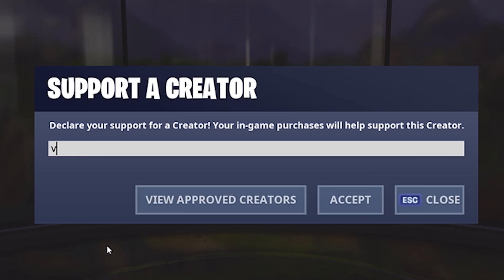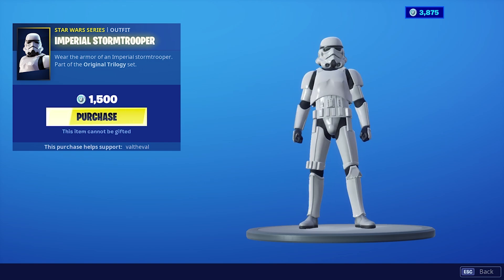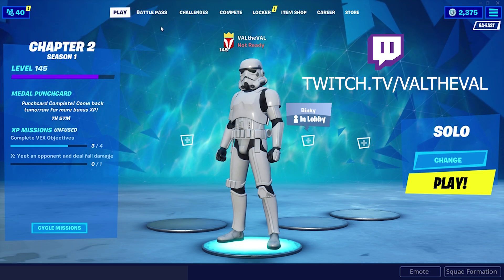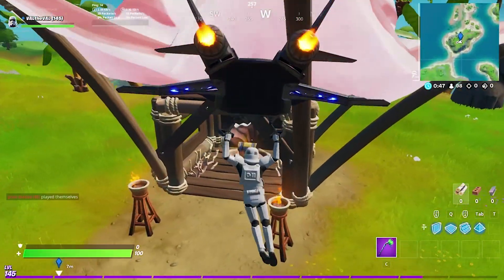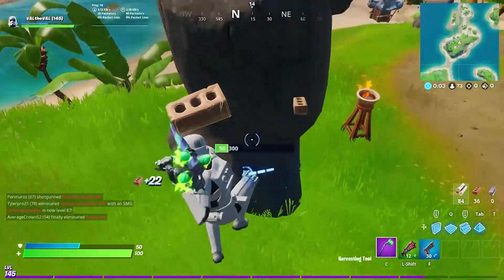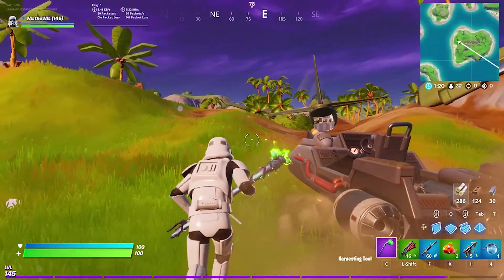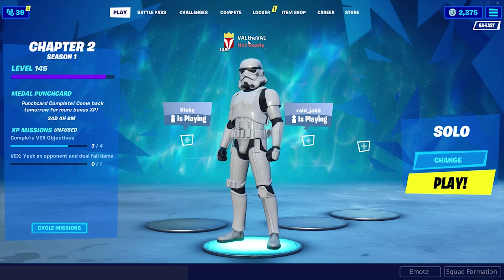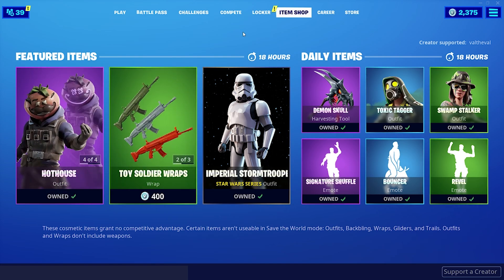NEW IMPERIAL STORMTROOPER Skin Gameplay in Fortnite!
Starwars x Fortnite